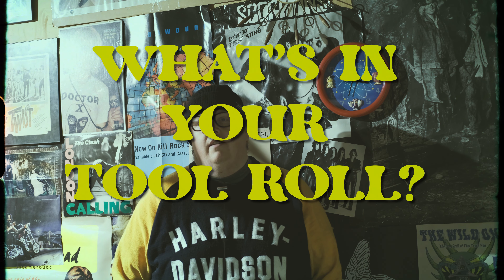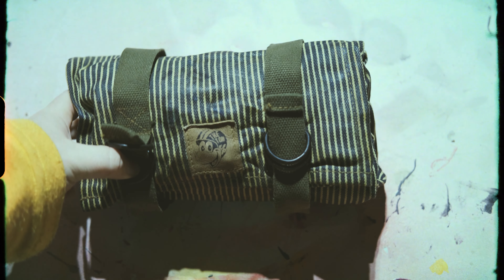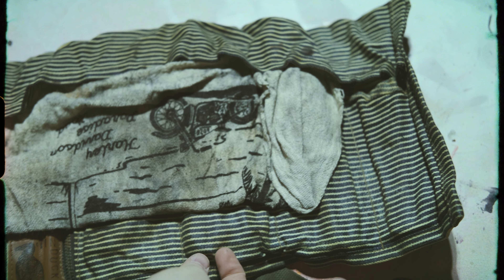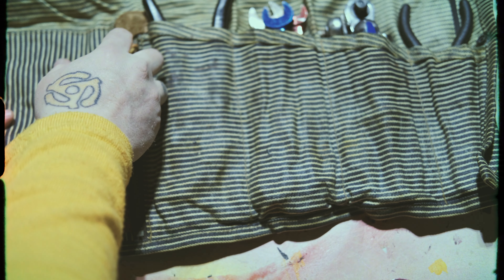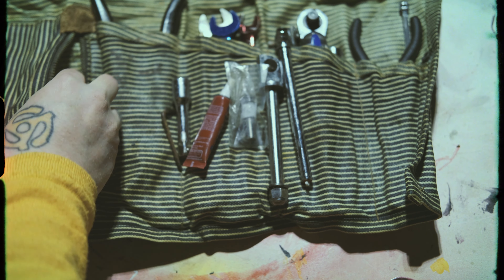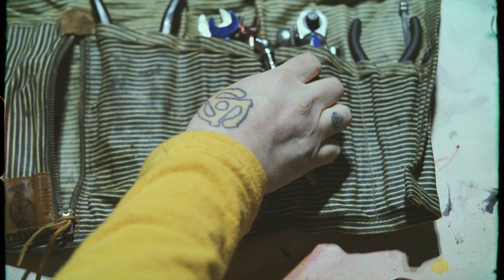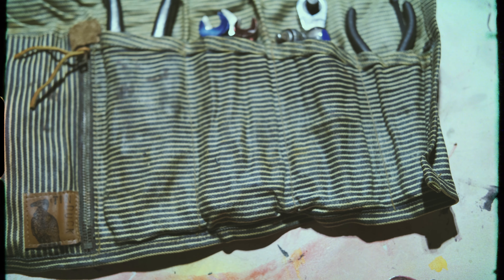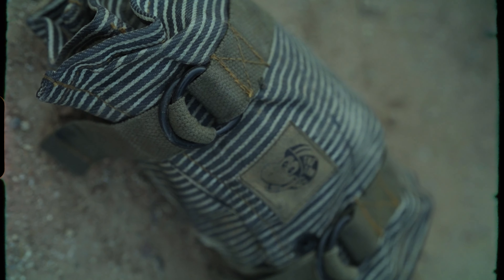What's in Your Tool Roll?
Today we talk about tool rolls. What is in your tool roll? The Ton official tool roll will be available again soon